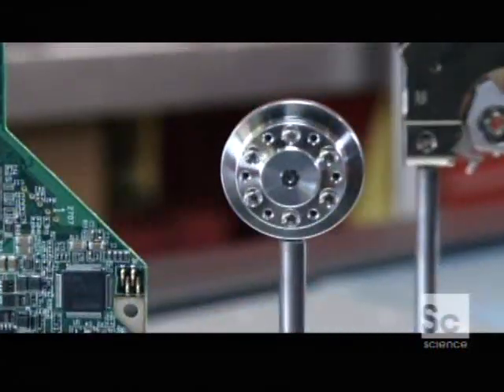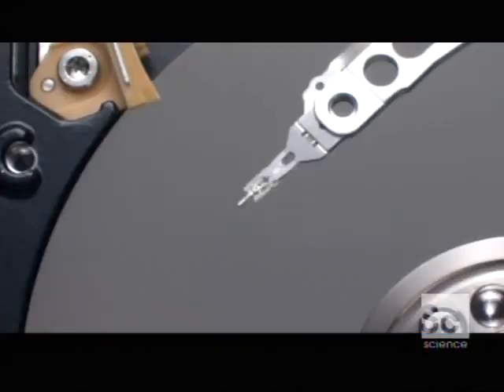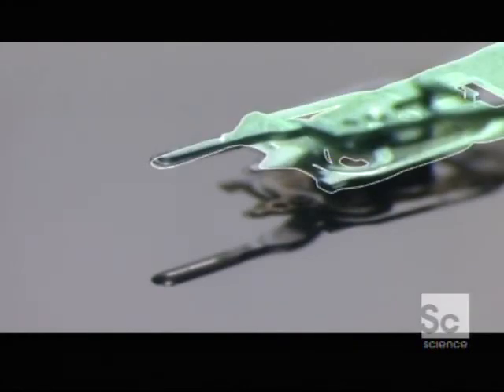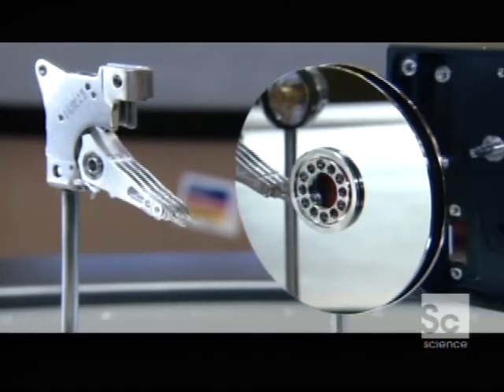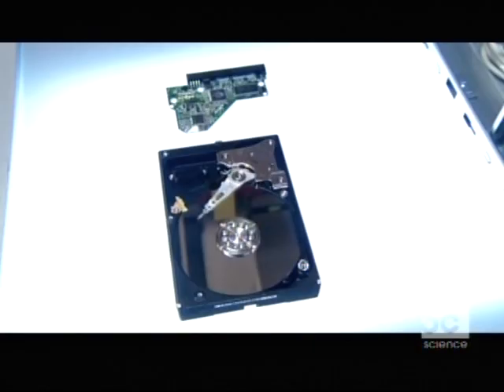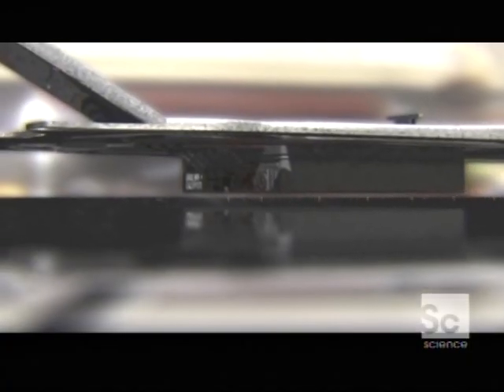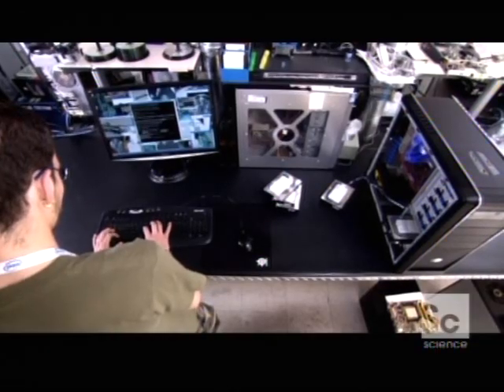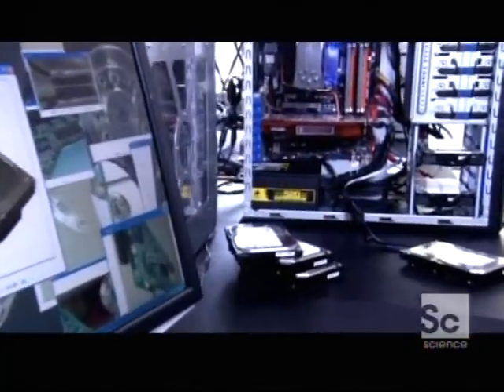Inside a Hard Disc Drive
Deconstruction of a PC Hard Disc Drive